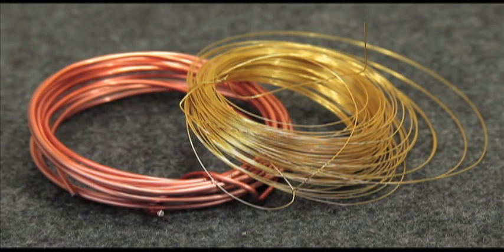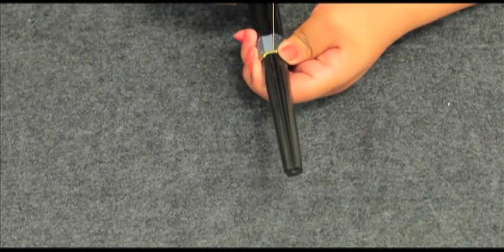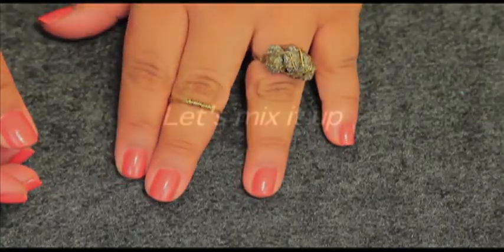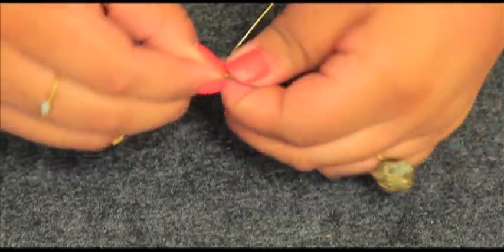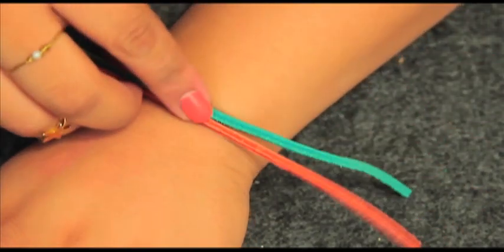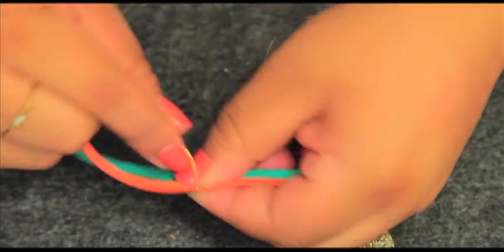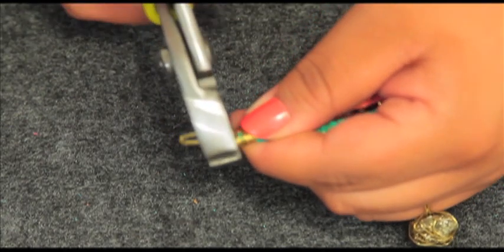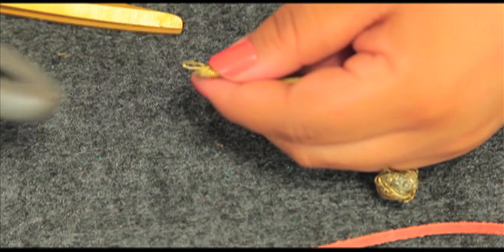DIY Boho Chic Wire Wrapped Jewelry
I was inspired by recent date that my boyfriend and I had in Venice Beach, I loved all the different street art and picked up a few crystals to use in this video.
Thanks!

P.S watch till the end, I show a clip of me almost falling of my bike lol.

You will need:
Jewelry wire (I used 28 gauge)
Wire cutters and pliers
Crystals or gems
Leather strips
Jump-rings
Jewelry Closures
tape
Note I have no relation to the links listed above